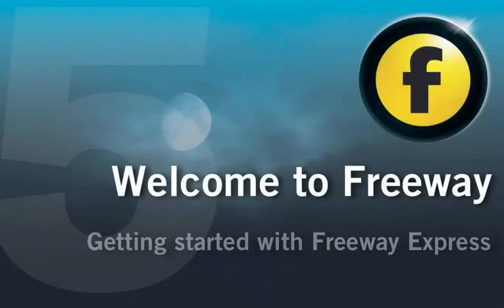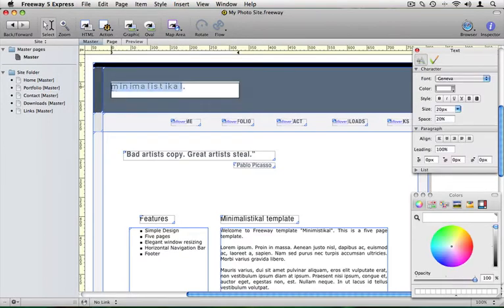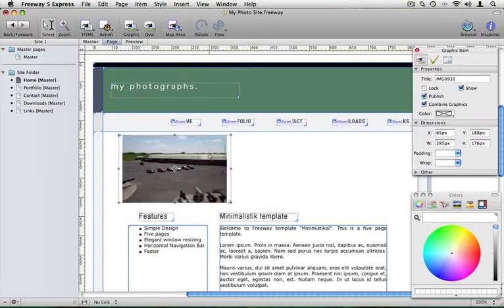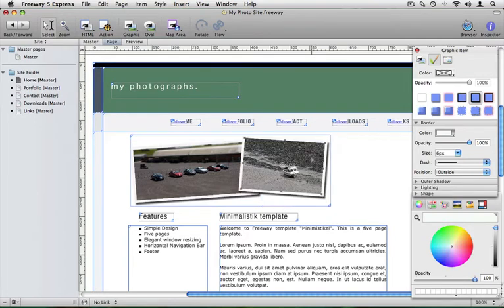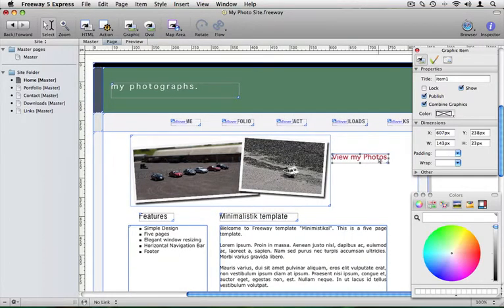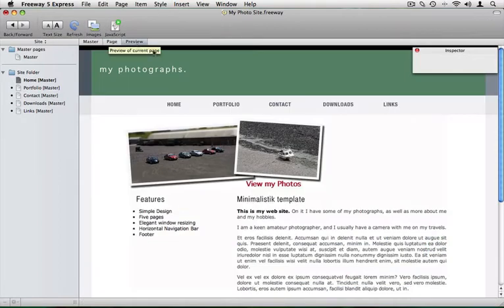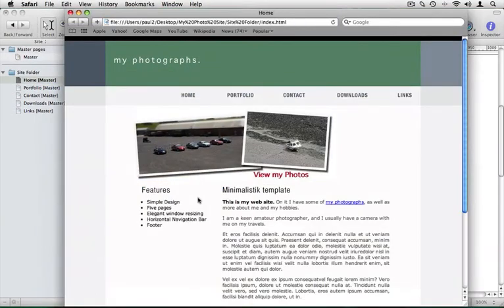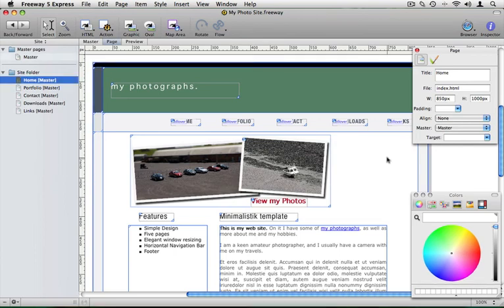Freeway 5 Express Video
This video was shown in the splash window of Freeway 5 Express.